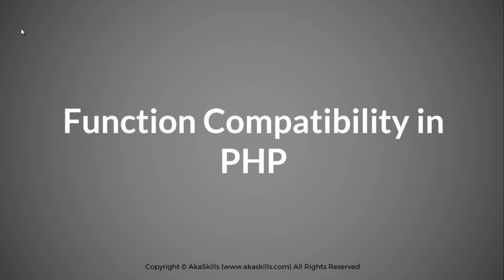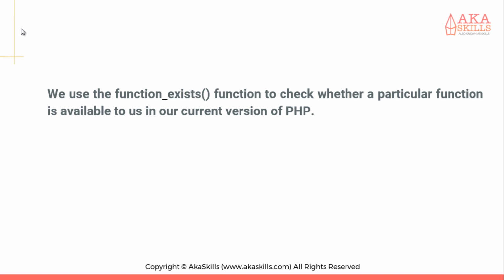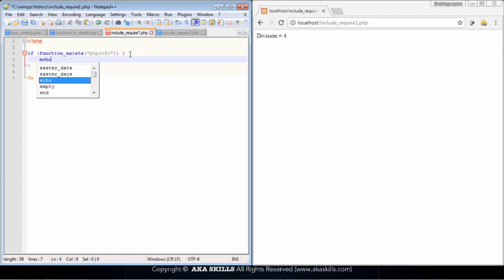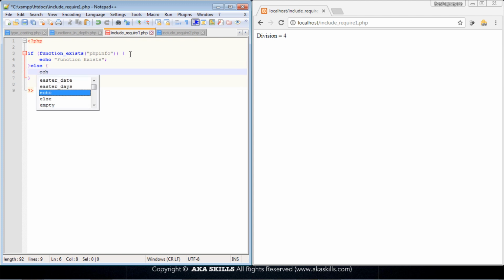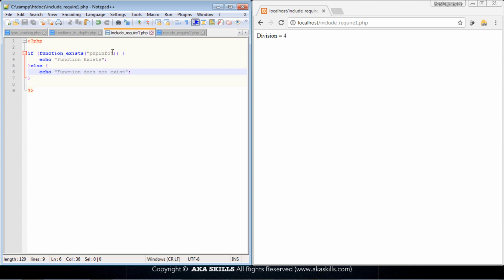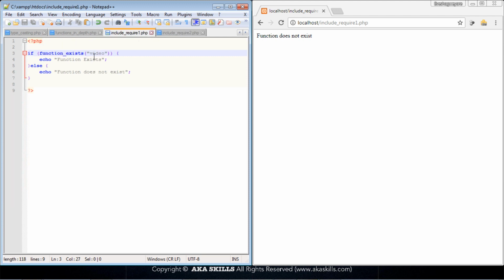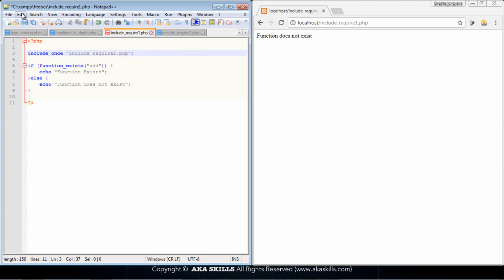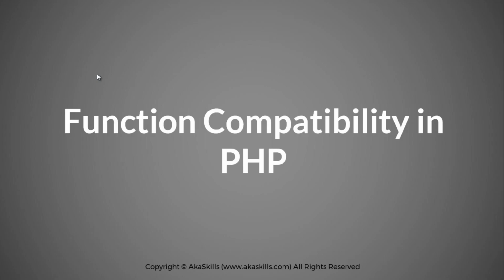40 Function Compatibility in PHP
Function compatibility in PHP refers to the ability of functions to work consistently across different PHP versions and configurations. Ensuring compatibility often involves checking for deprecated functions and using alternative approaches to maintain code stability and performance.